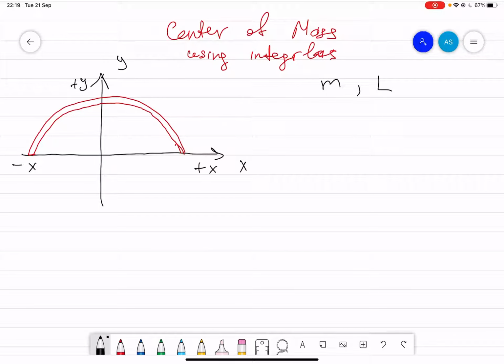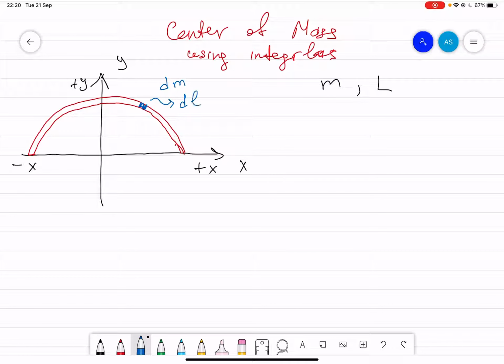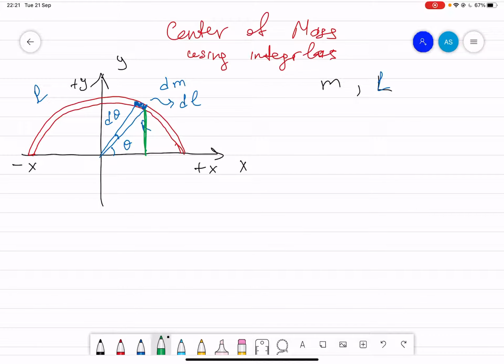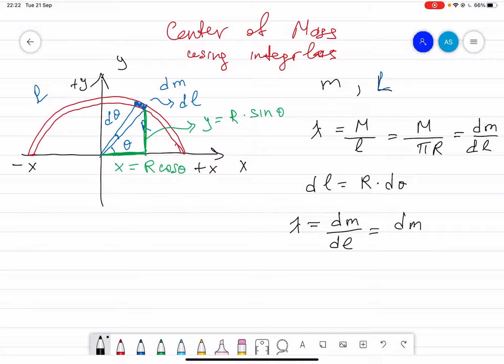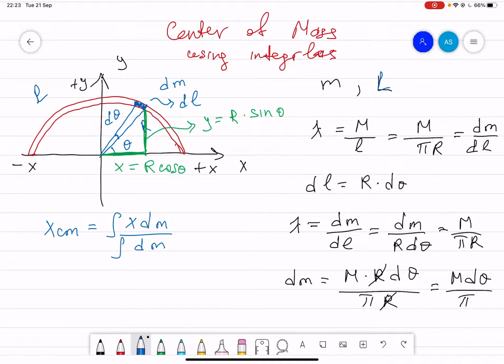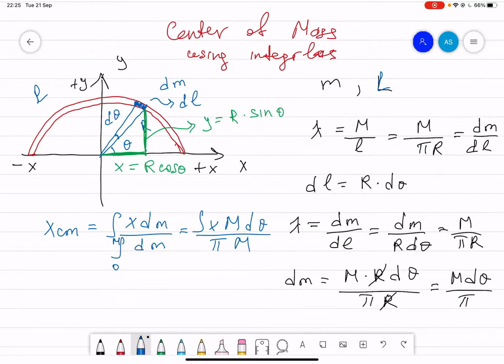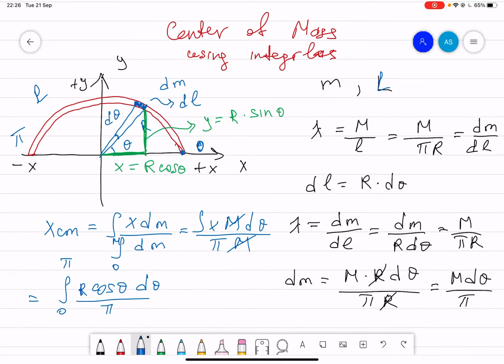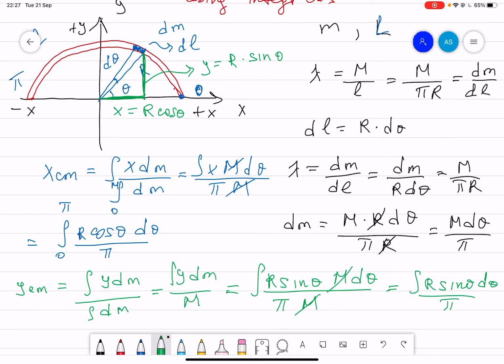Week 5 - Ch 9 - Pr 12 - Center of Mass (using integrals)